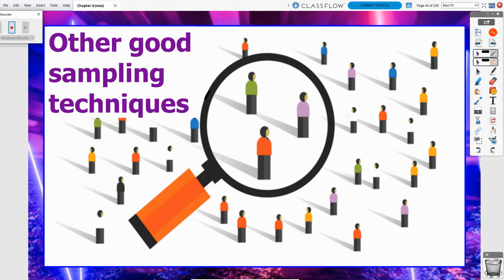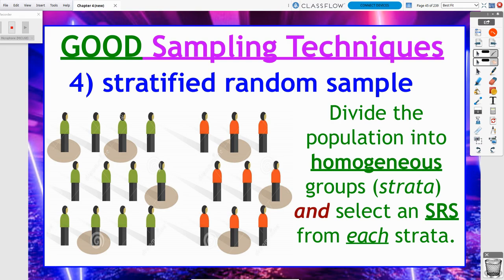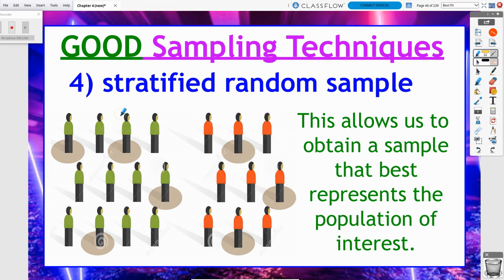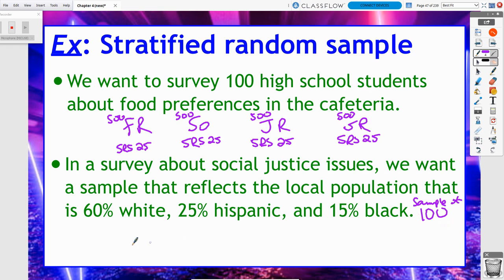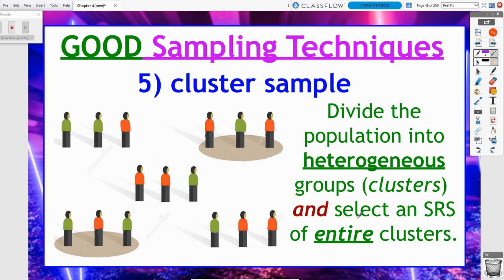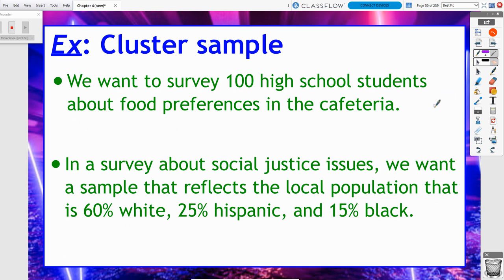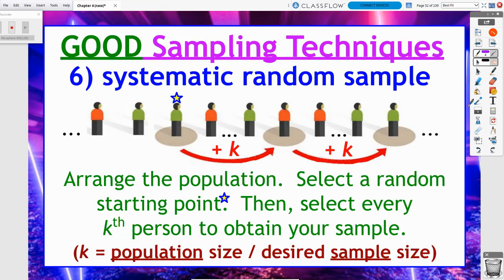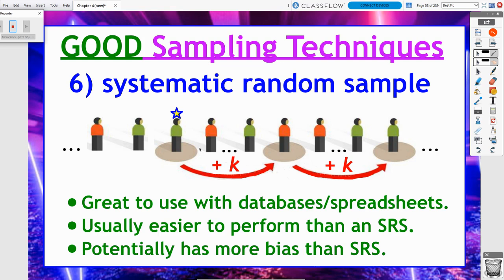AP Statistics: Chapter 4, Video #3 - Other Good Sampling Techniques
In this video, you will learn about:

1) stratified random samples
2) cluster samples
3) systematic random samples
4) multistage random samples